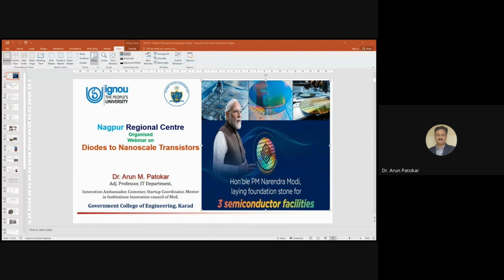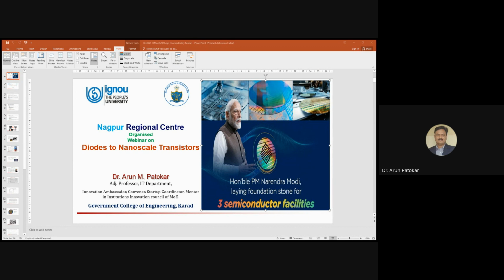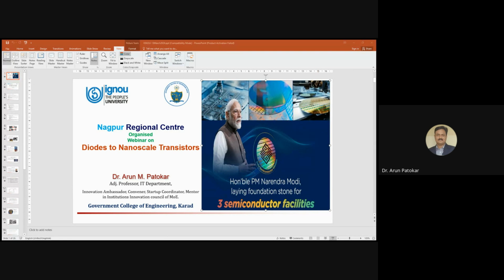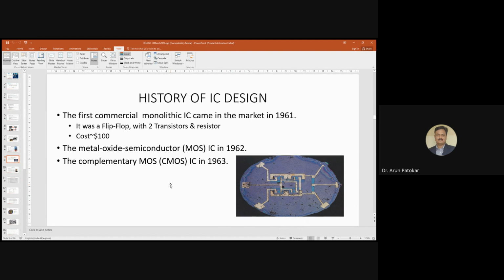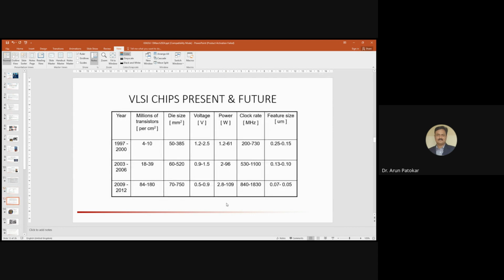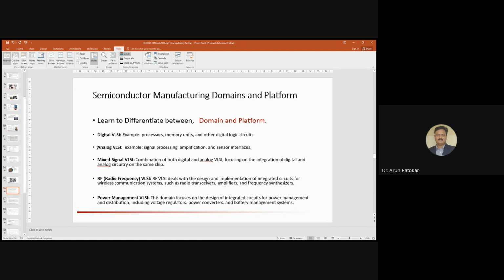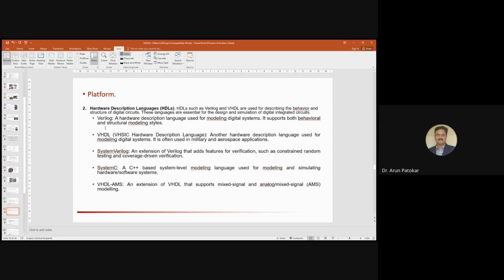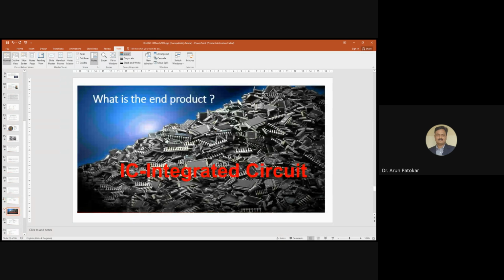Webinar on From Diode to Nanoscale Transistors An Overview date. 13.03.2024